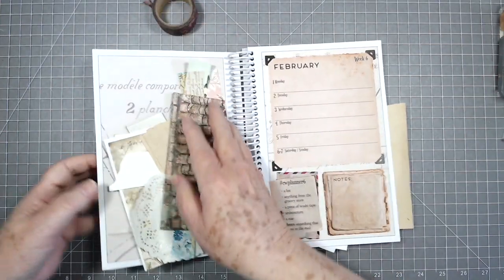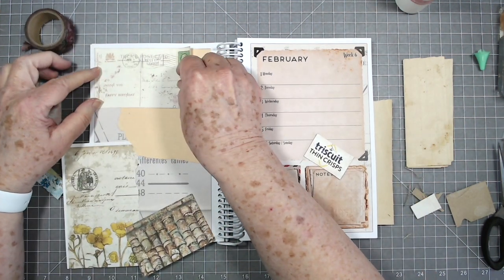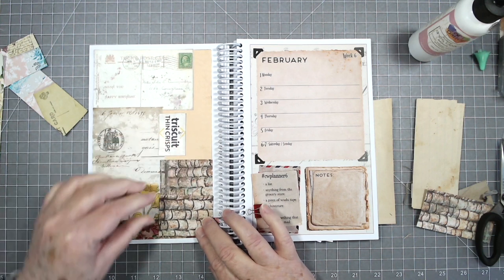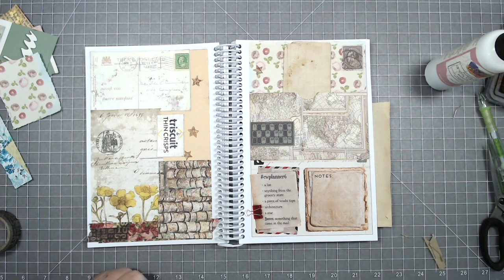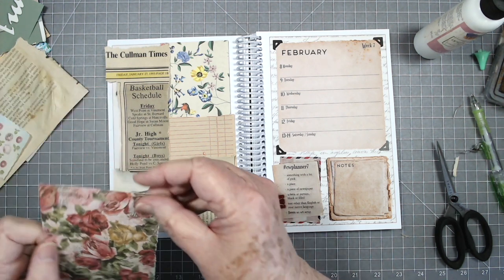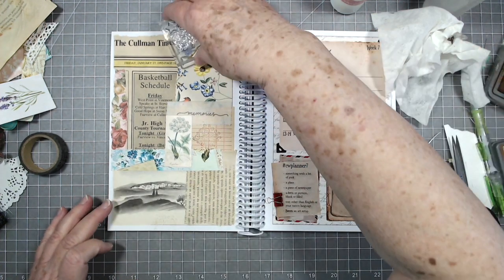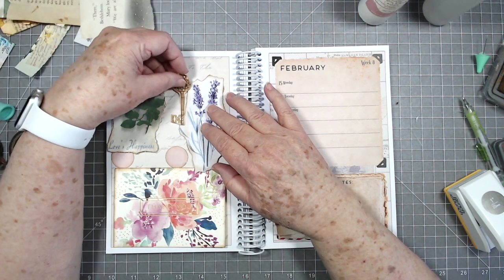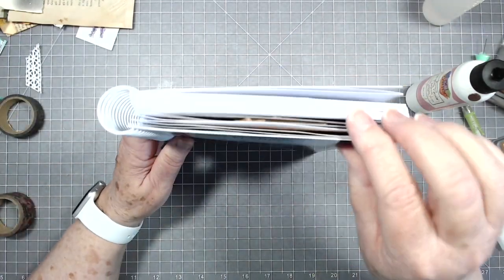cwplanner678 ~ COLLAGE CHALLENGE ~ MARGARETE MILLER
Challenge from Margarete Miller. Collage challenge 4, 5 and 6.

Drawing paper I use;

Please scroll down to see the full list of product used.

Products I use:

Our mat
Sugarbelle bottle tops:
Sugarbelle bottles easy squeeze: